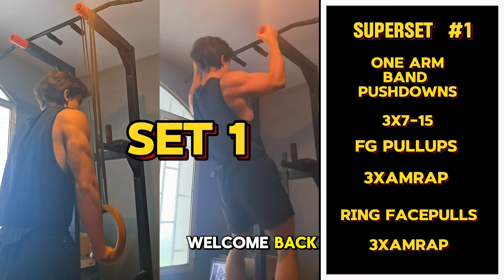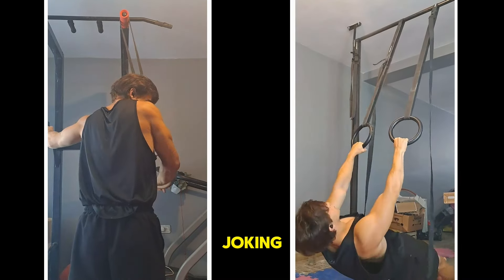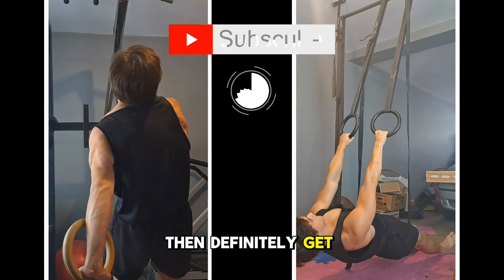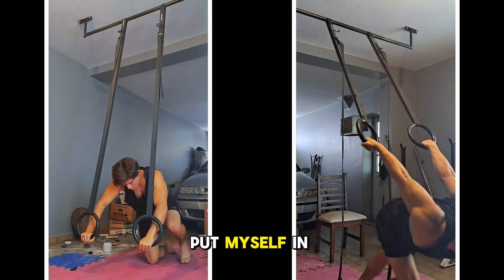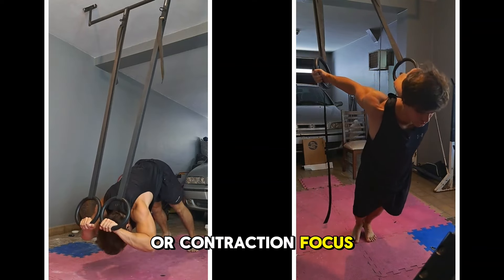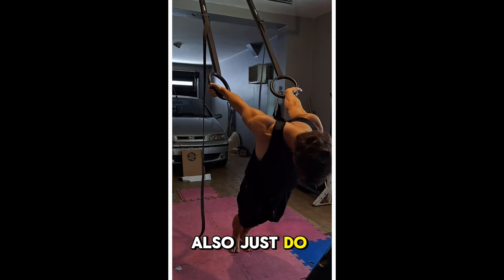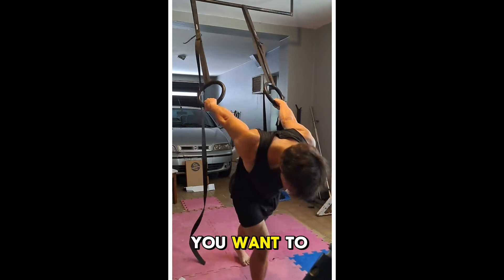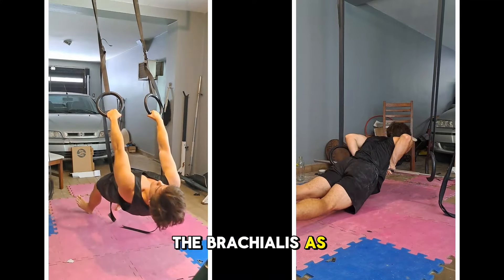YOU are WRONG about ARM WORKOUTS | Training log #1